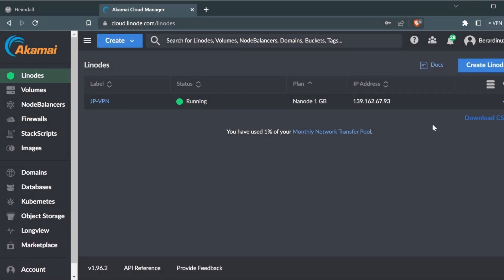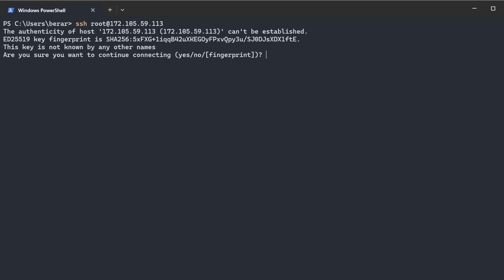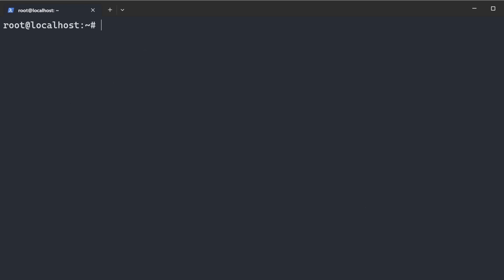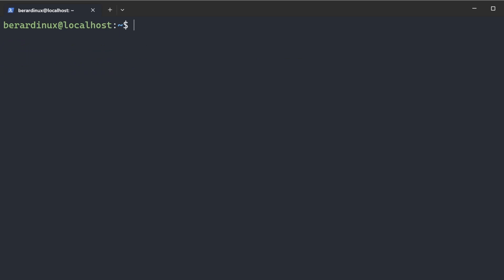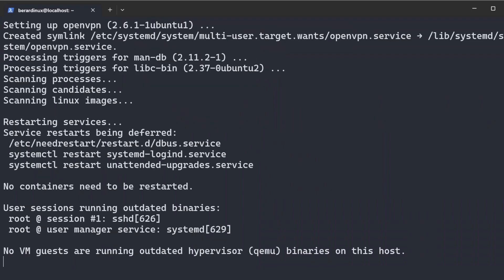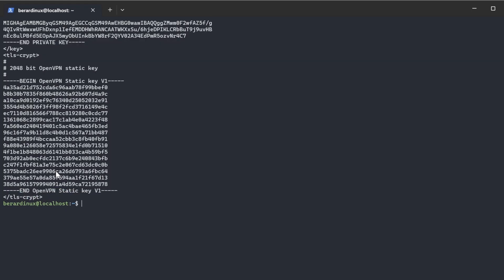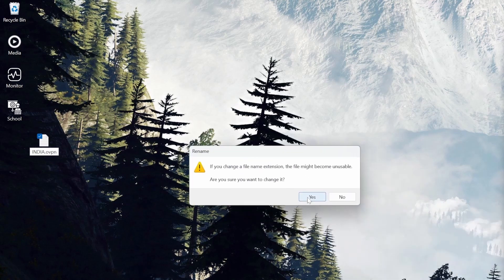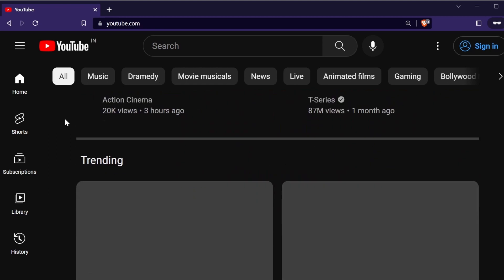How to create a OpenVPN server on linux?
Description:

In this beginner-friendly tutorial, learn the basics of setting up your very own OpenVPN server on a Linux system using Linode. OpenVPN is a powerful open-source VPN solution that ensures your internet connections remain secure and private, regardless of your location.

🔒 What is OpenVPN?
OpenVPN is a widely-used VPN protocol that allows you to establish encrypted and secure connections between your devices and the server. By creating your own OpenVPN server, you can safeguard your online activities from potential threats and enjoy a private browsing experience.

🖥️ About Linode:
Linode is a reliable cloud infrastructure provider known for its performance and user-friendly interface. By choosing Linode as your hosting platform, you'll have the necessary resources to set up your OpenVPN server.

chmod 777 open-install.sh

🚀 If you're ready to take control of your online security and privacy, join us in this step-by-step tutorial and get started with OpenVPN on Linux today!